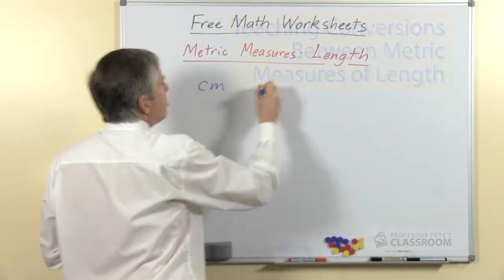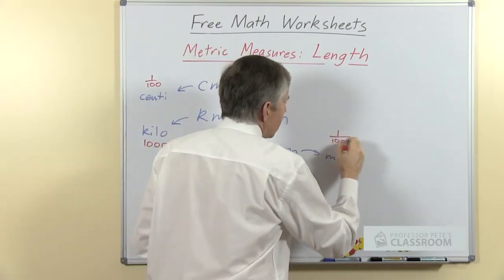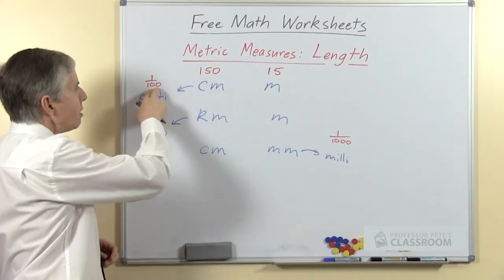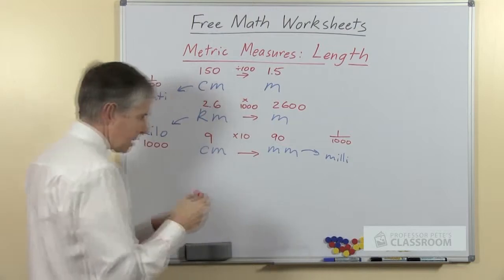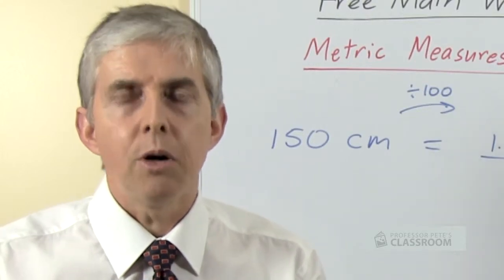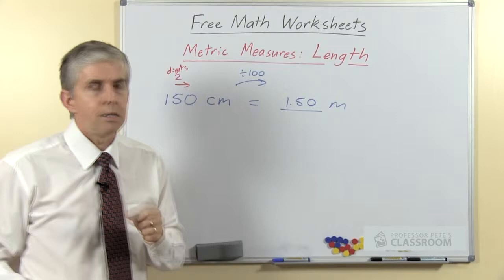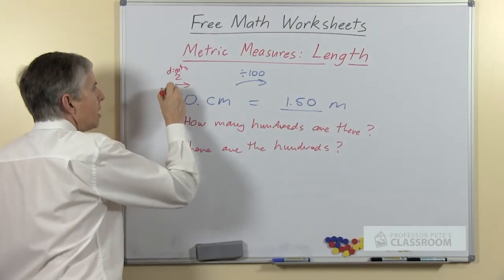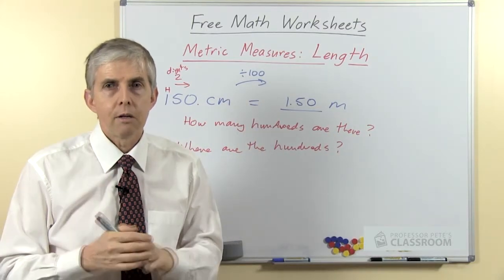Teaching Conversions of Metric Length (extended version)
The metric (SI) system of units of measurement uses powers of ten for the various units of different magnitudes. This makes converting between the units really straight forward.

Talk to students about moving the digits in a number, rather than moving the decimal point, when converting. For example:

23.6 m = 2360 cm (move each digit two places to the left)